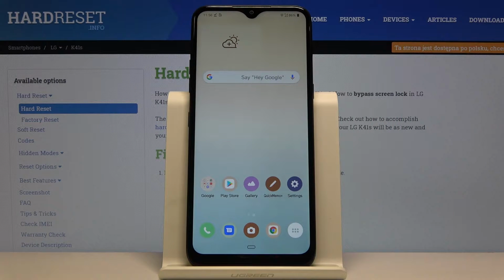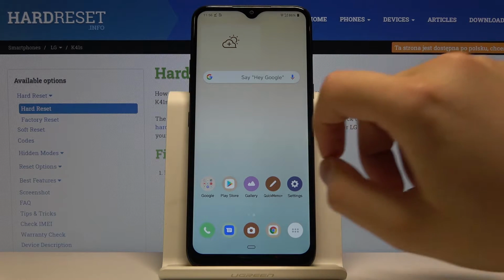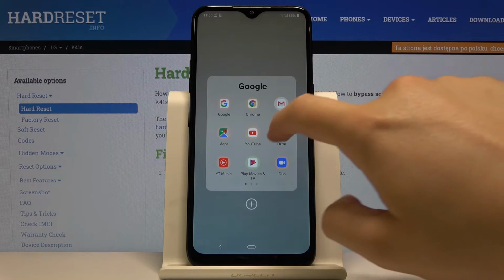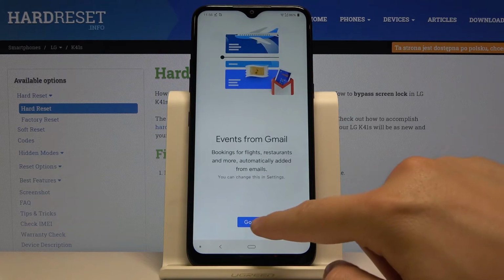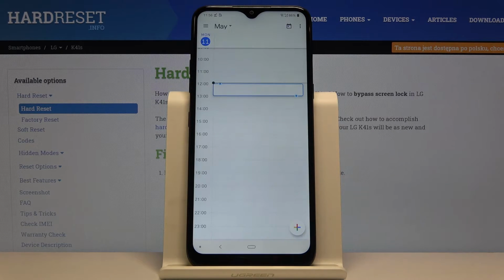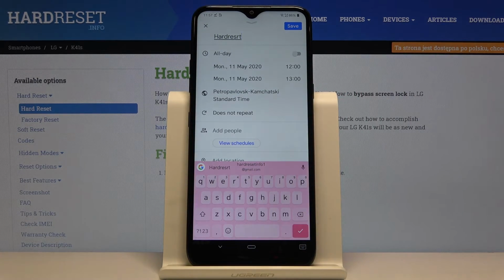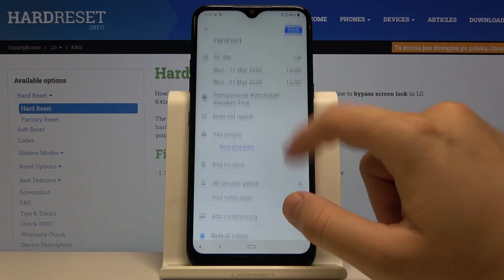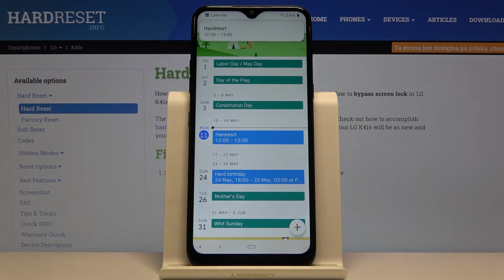LG K41s and Calendar Application - Add Event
It's a pleasure to meet you on our channel! You don't need to do a lot to create a convenient plan on your LG K41s - simply read our instructions from the video and repeat all the steps on your own device. Now you can manage the individual Planner for yourself, synchronizing it with other devices and adding with other Google Accounts. Don't forget to repost our guide if it was useful for you! Good luck!

How to Add Reminder in LG K41s? How to Add an Event on LG K41s? How to Set Up Calendar Event in LG K41s? How to Manage Calendar Events in LG K41s? How to Create an Event in LG K41s Calendar? How to Use Calendar App on LG K41s?